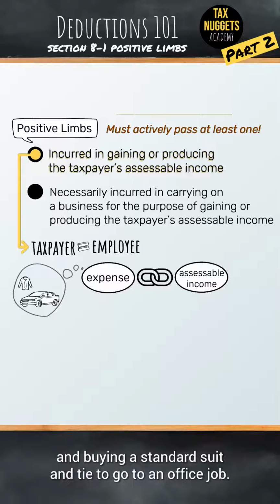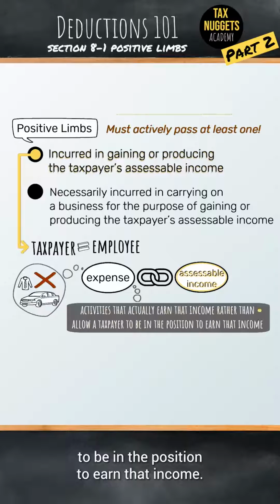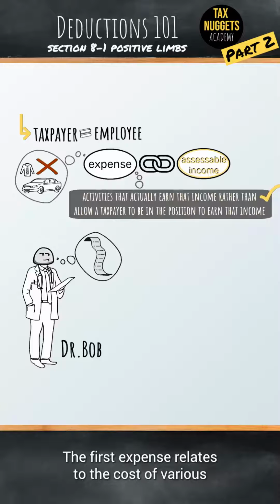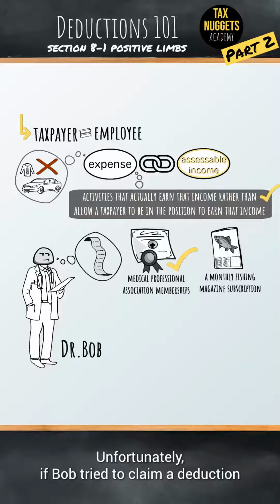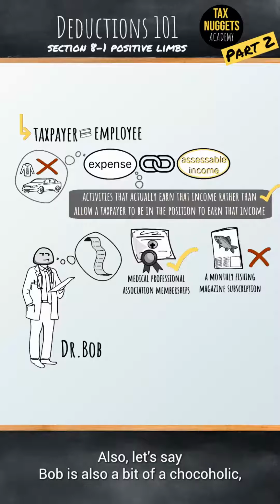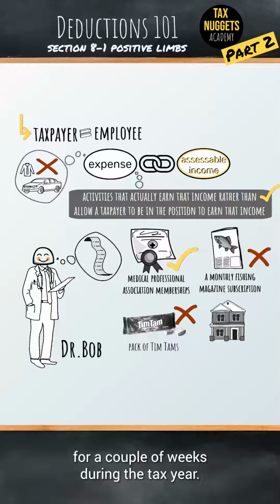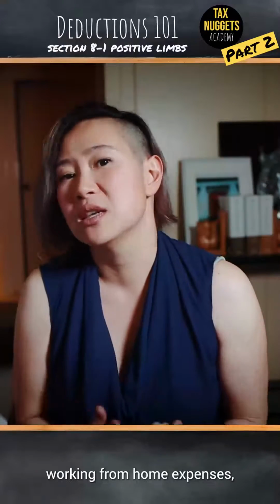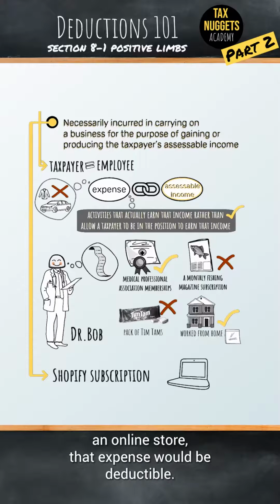Deductions 101 - section 8-1 positive limbs (part 2 of 6)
Why are Tim Tams not deductible as a working from home expense? (But I really need it!)